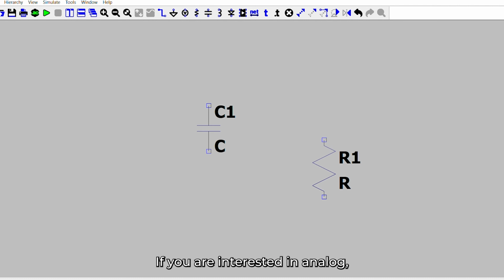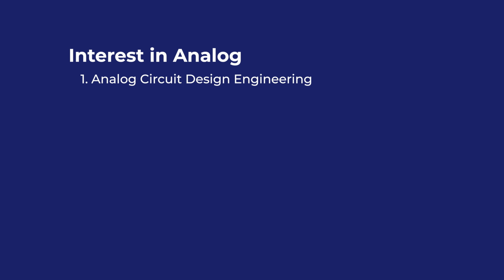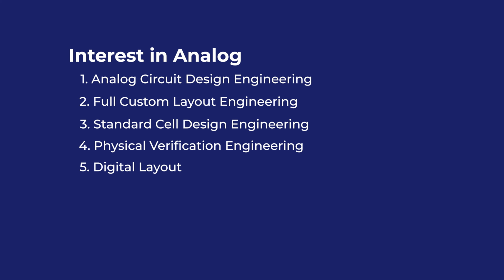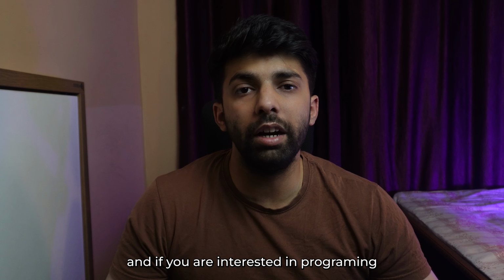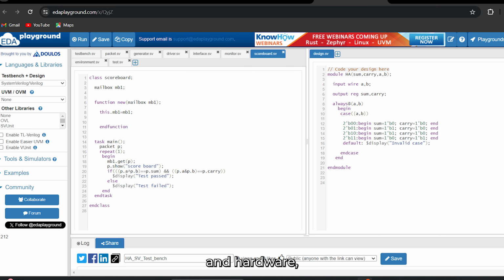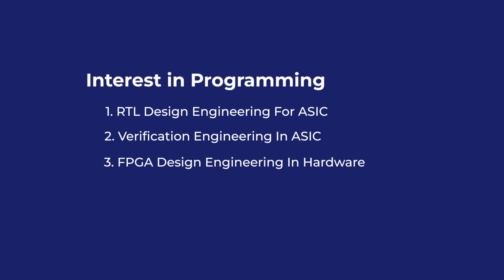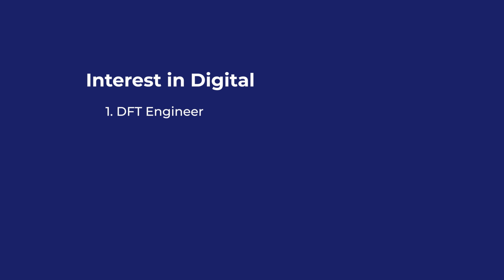Advanced Verilog and FPGA Implementation & Analog with PinE - Foundation in VLSI Design Level 2.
Welcome to PinE Training Academy!

In this video, we dive deep into Advanced Verilog Concepts including encryption, microprocessor design, and FPGA implementation. Learn about Verification Languages like System Verilog and UVM, and explore the powerful VHDL hardware description language. This video will guide you through converting digital components from Verilog and implementing them on FPGA, providing valuable hands-on experience.

We'll also cover essential topics such as C and C++ programming and Analog electronics, helping you choose your area of expertise in the semiconductor industry. Whether you're interested in Analog, Programming, or Digital technologies, this video is designed to enhance your skills and knowledge.

About PinE Training Academy:
PinE Training Academy is the training division of Aujus Technology, specializing in VLSI design. Established in 2014, the academy aims to provide ECE & EEE students with the expertise needed to become proficient solution providers. Over the years, it has evolved into a leading institute with an experienced technical team in software and hardware design.

Vision:
We aim to build a team of skilled engineers to tackle complex semiconductor projects. Our focus is on providing comprehensive training and mentorship to develop a deep understanding of industry trends and technologies. Our goal is to deliver exceptional results for our clients.

Mission:
Training engineers in the latest technologies is essential to bridge the skills gap between industry requirements and available resources. It ensures that the workforce can effectively meet the demands of the ever-evolving technology landscape, remains competitive, and meets the demands of an increasingly complex technological environment.

If you are interested in:
✨ Semiconductor News
✨ Success Stories of the PinE Trainees
✨ Upcoming online training schedule
✨ Upcoming offline training schedule
✨ Blogs
✨ Webinars/ Workshop/Seminar

Since 2014, over 650+ PinE Trainees have been placed in Core VLSI and Embedded Companies, reflecting the program's success in preparing students for careers in these fields.

PinE Trainees have been successfully placed in distinguished VLSI and embedded system companies like:
- Vervesemi Microelectronics
- Synopsys
- Cadence Design System
- Circuit Sutra Technologies
- Intel
- Yoctozent Technologies
- HCL
- Lead IC Design
- AltCognito System
- Signoff Semiconductor
- Techquire
- Keenheads
- EInfochips An Arrow Company
- Sankalp Semiconductor
- Alten Calsoft Labs an Alten Group Company

Please feel free to forward this video to anyone who may be interested in pursuing a career or future in VLSI and Embedded system design.

(Monday to Sunday, 9:00 AM - 6:00 PM)
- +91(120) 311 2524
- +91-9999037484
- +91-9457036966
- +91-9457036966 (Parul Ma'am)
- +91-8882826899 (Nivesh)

Academy Address:
Shri. Aurbindo Bhawan, 56/36th, 1st Floor, Sector 62, Noida U.P. 201301 India.